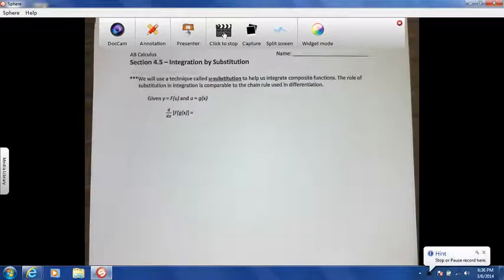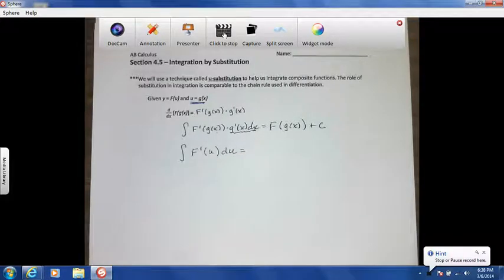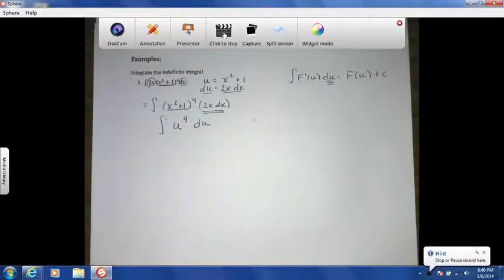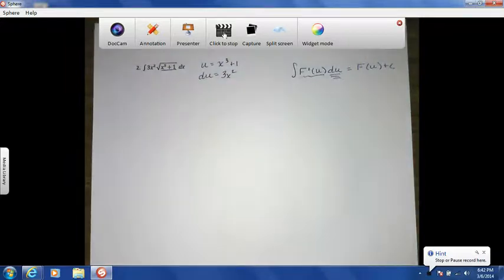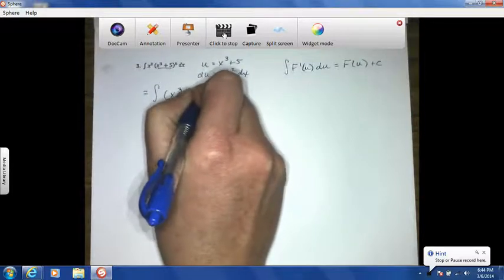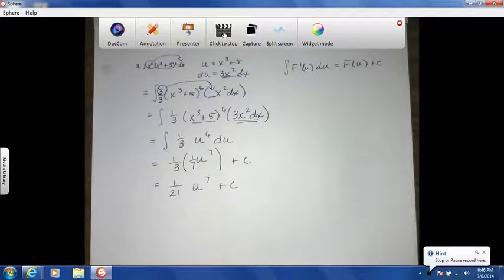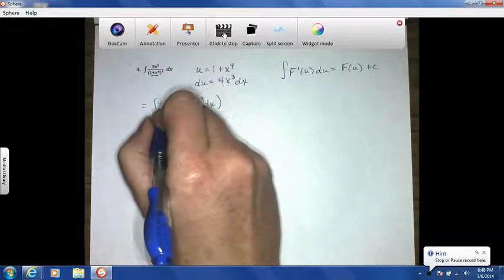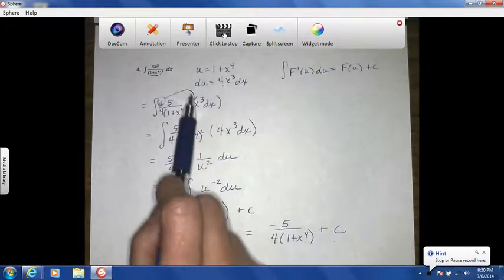4 5 integration by substitution